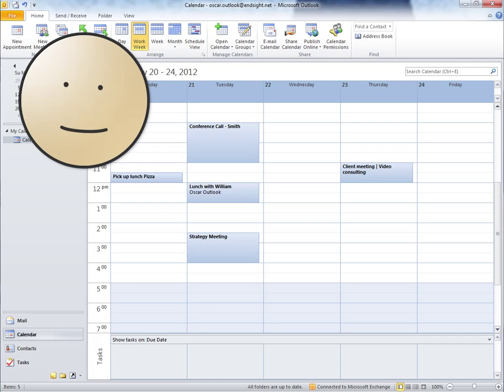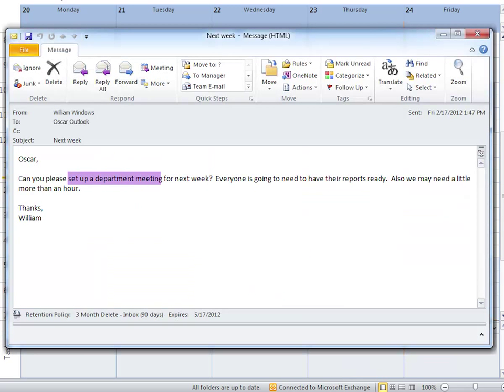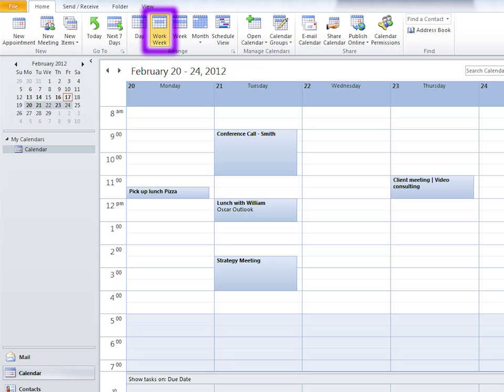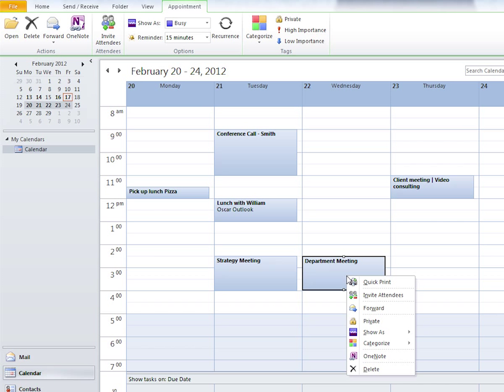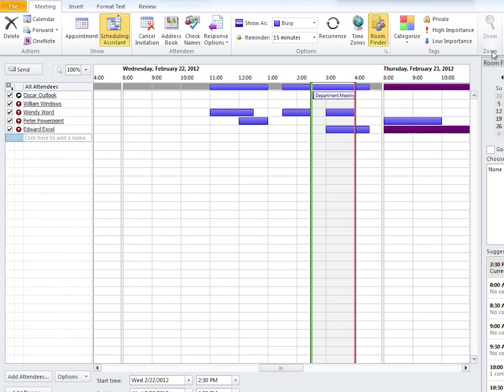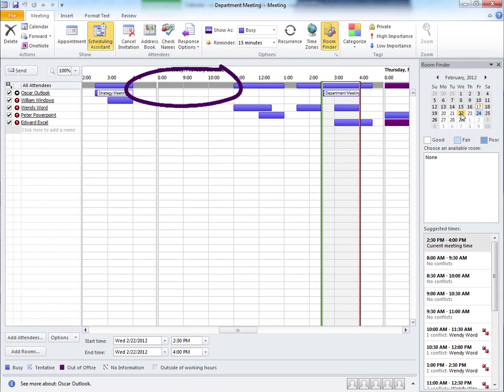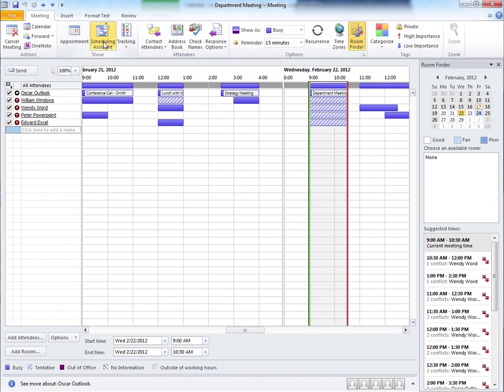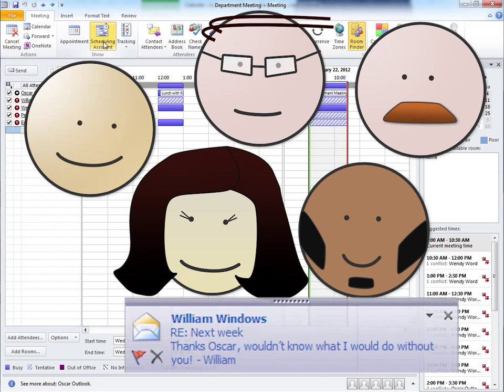Outlook Scheduling Assistant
Have you ever needed to set up an outlook meeting with multiple people within your company and had trouble trying to figure out a free time in everyone's schedule? In this Quick Tip we're going to be using the Scheduling Assistant to see when your co-workers are available so you can schedule internal meetings in a snap! Written and produced by Samuel Hatton from Endsight.